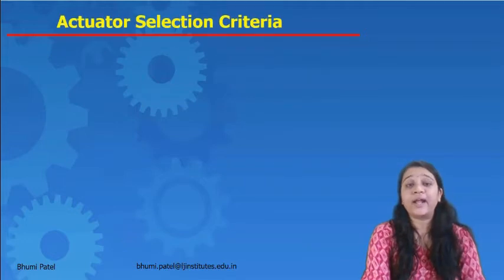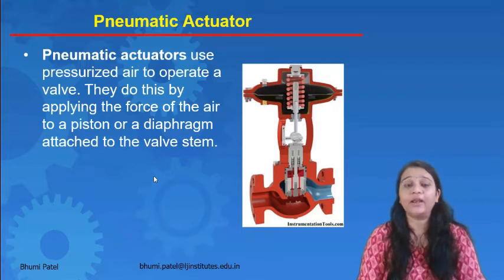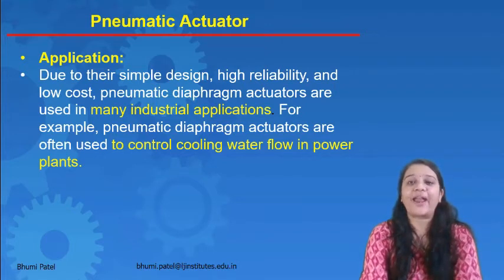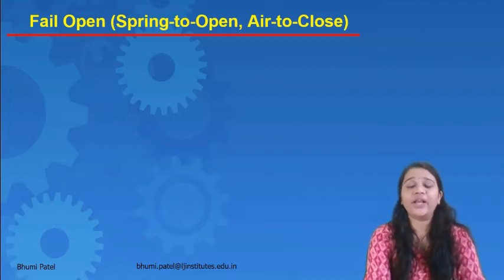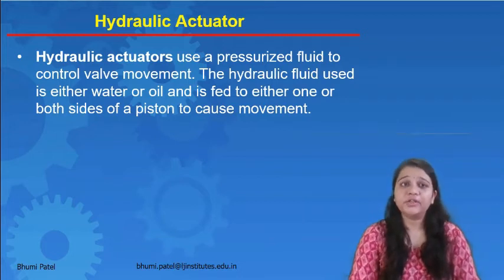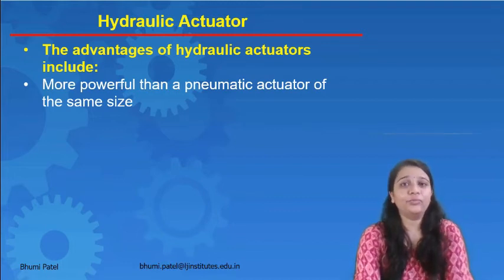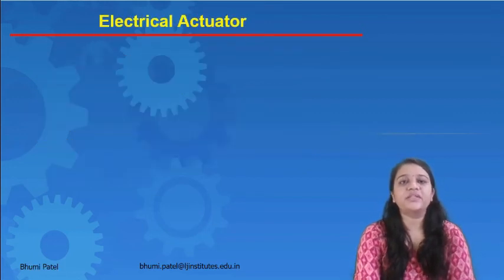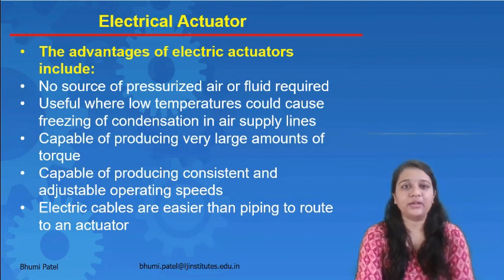SESSION_20_PROCESS INSTRUMENTATION_SEM5 IC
what is actuator?
types of actuator.
application of Actuator.
advantages of pneumatic actuator.
disadvantages of hydraulic actuator.
what is electrical actuator.
parts of electrical actuator.